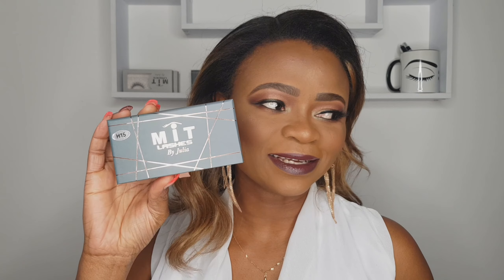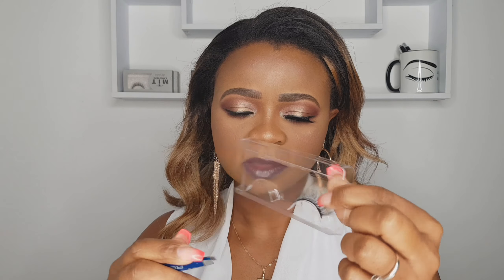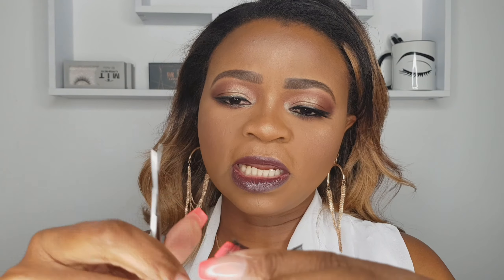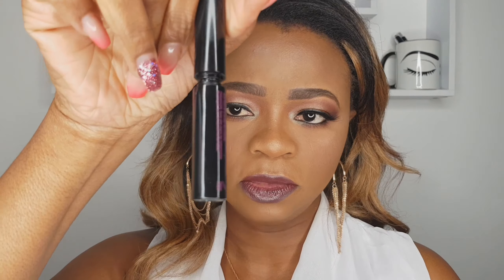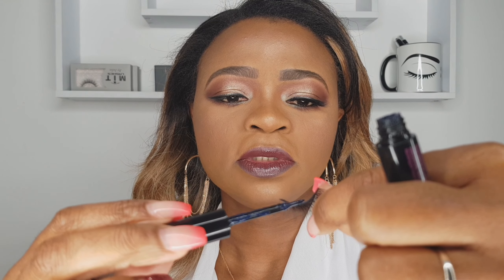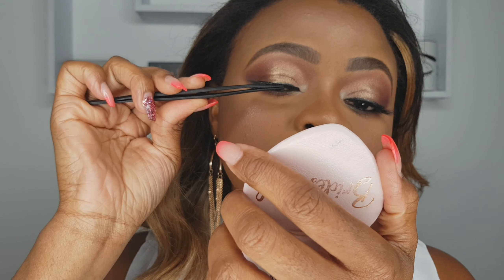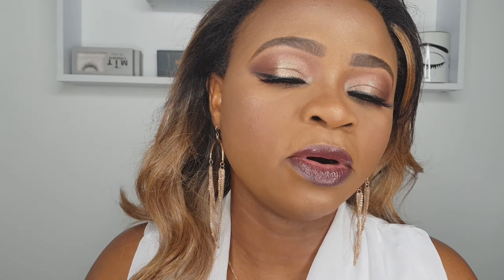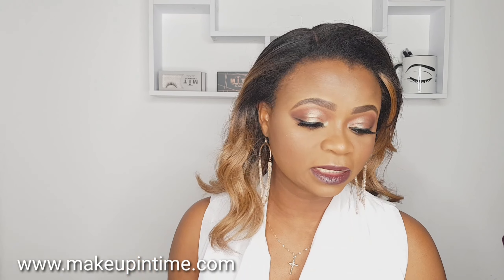How To Apply Cruelty-Free & Vegan Lashes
Applying my own luxury MIT lashes using eyelash applicator,
I hope you enjoy this eyelash application tutorial.